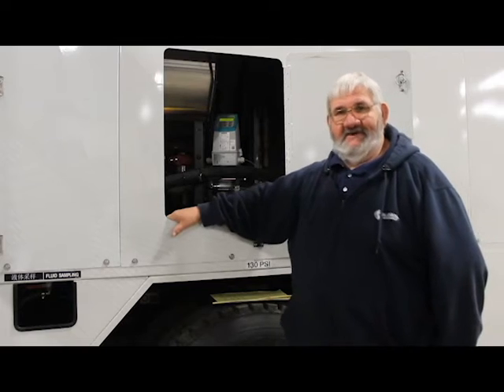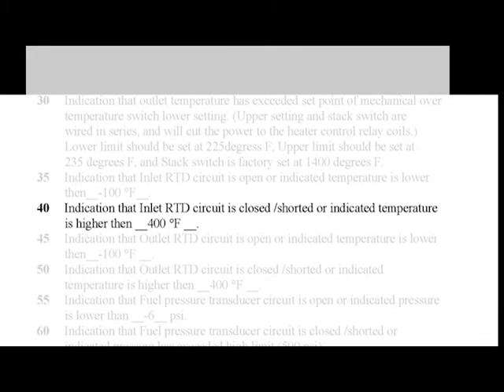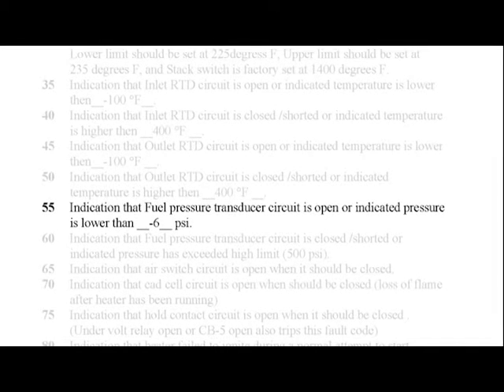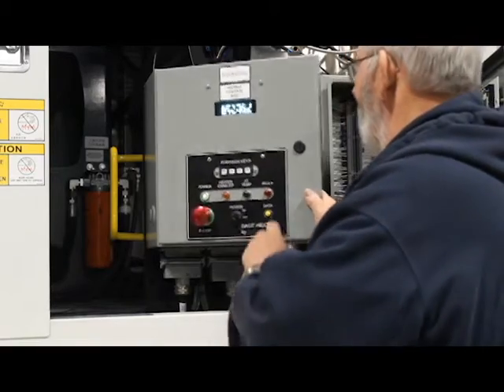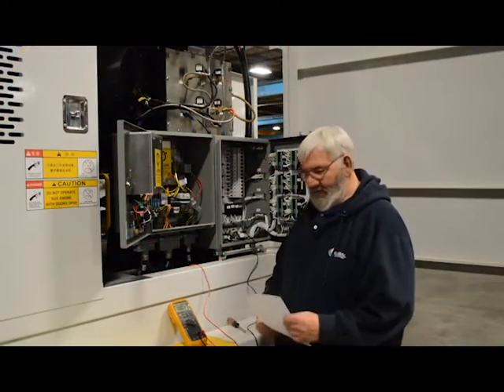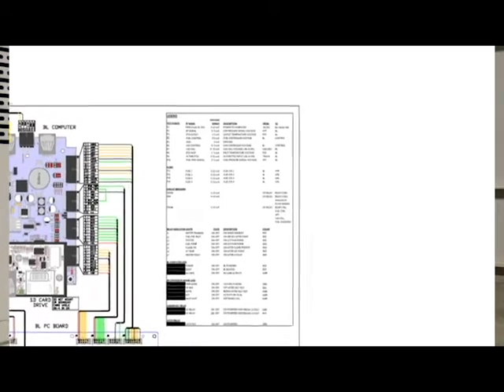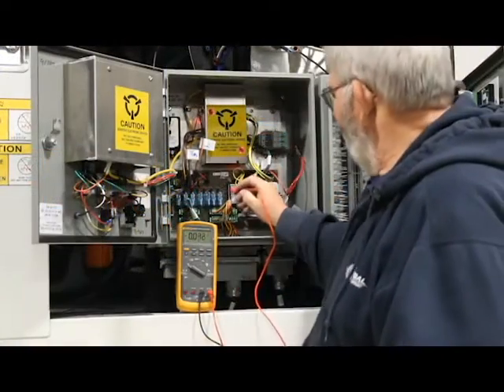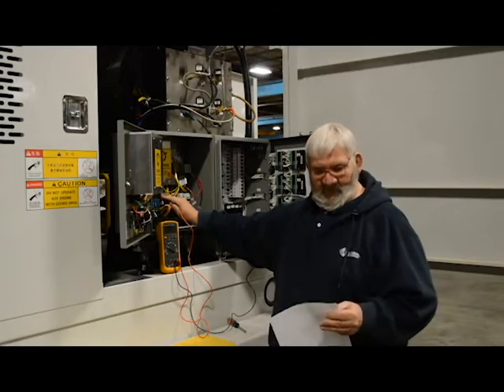Heater Fault Codes 35-60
Service Manager Charles Preston reviews troubleshooting Fault codes 35-60 on the Sage Maloya 3.4M Heater in the Global Ground Support Deicer.